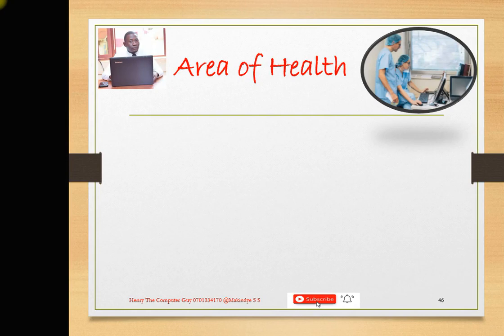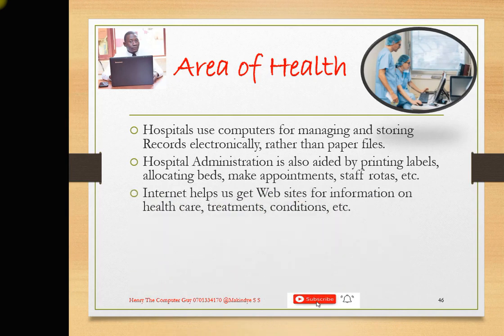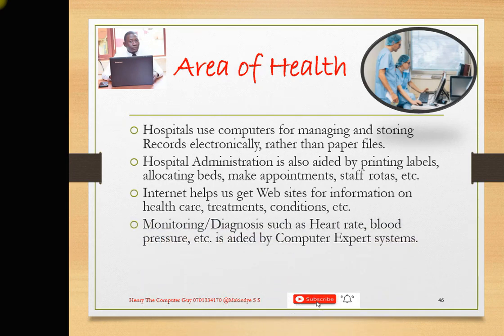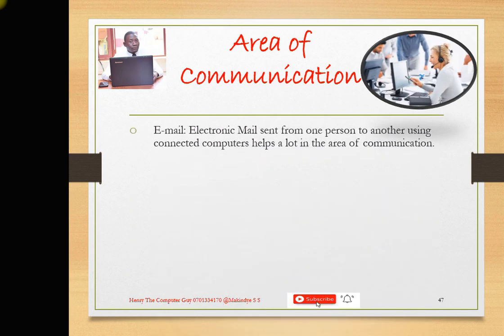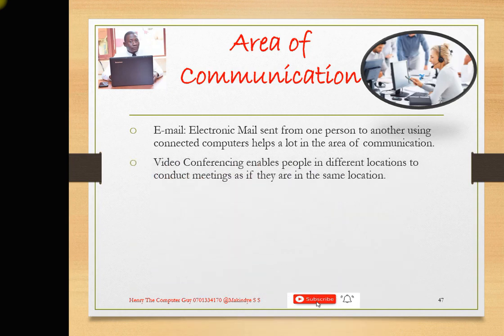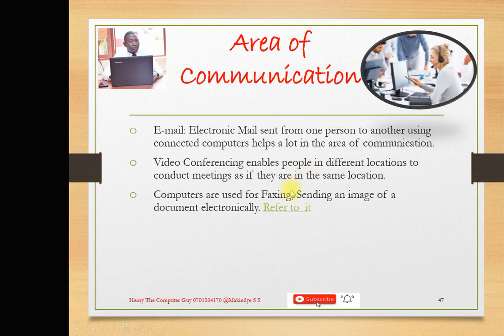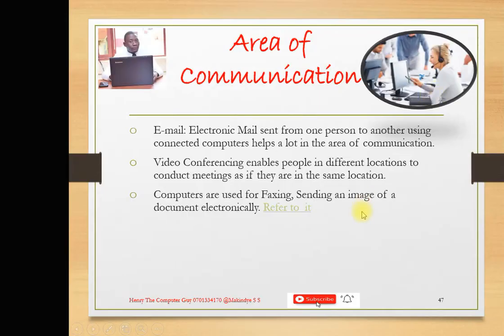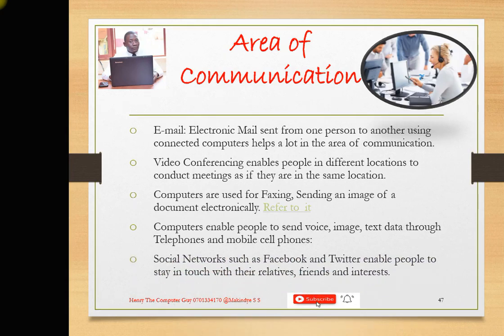NC Senior One Lesson 12 Areas of Health, Communication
ICT New Curriculum 2020 Areas of Health, Communication